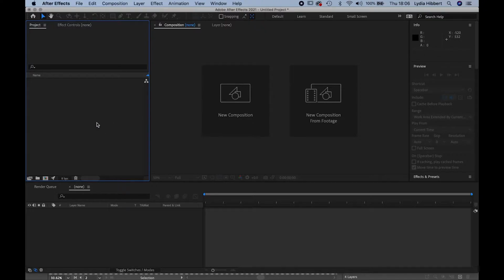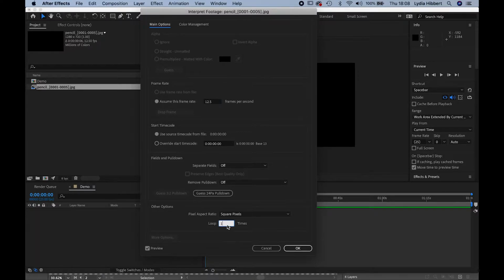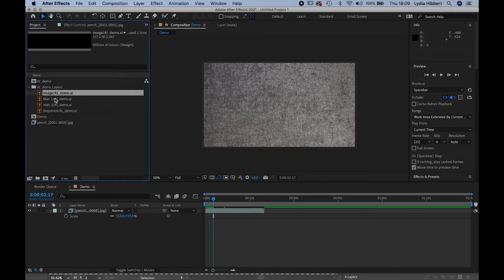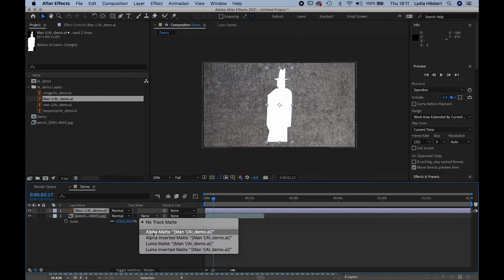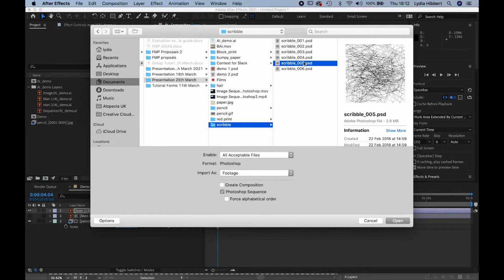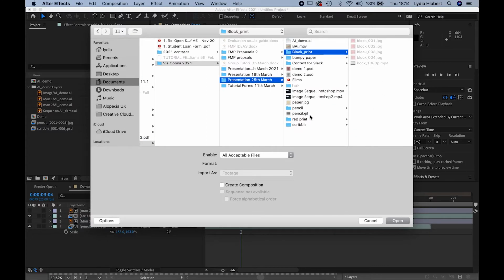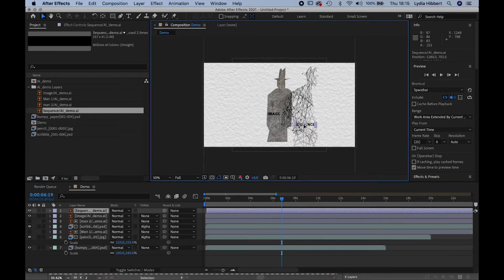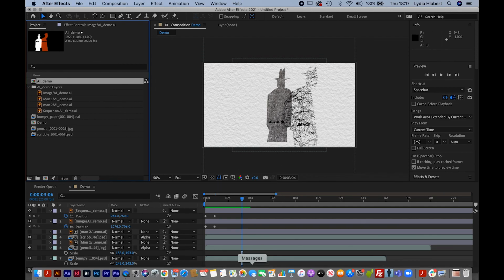Image Sequences and After Effects